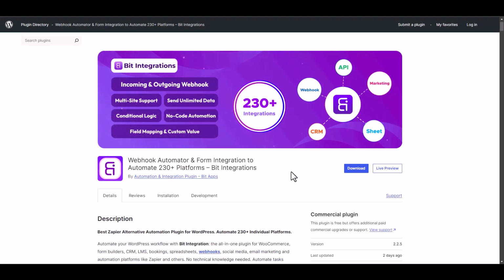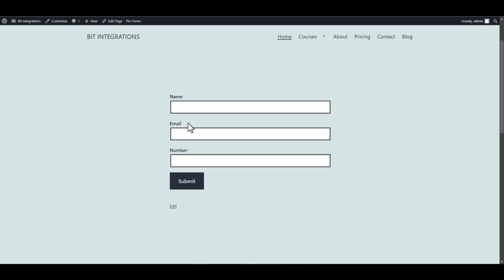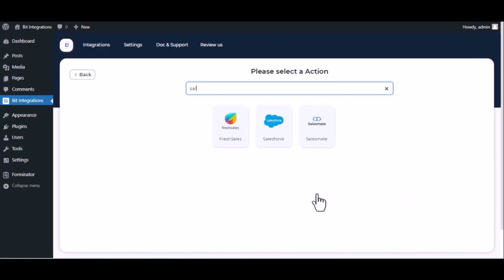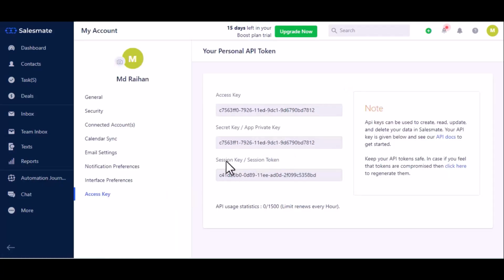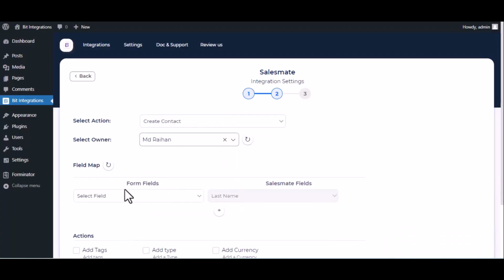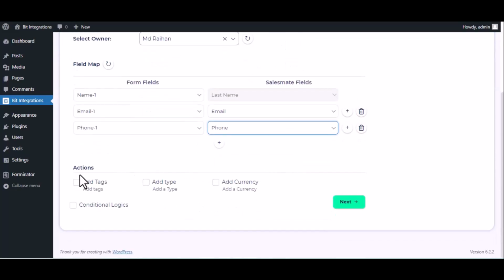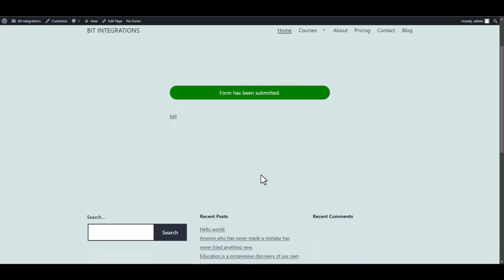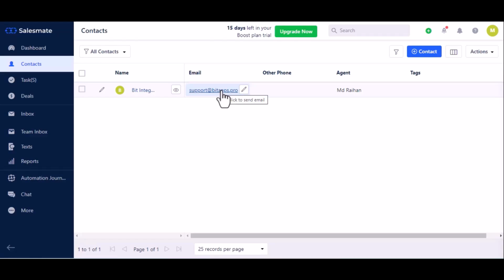Integrating Pie Forms with Salesmate CRM | Step-by-Step Tutorial | Bit Integrations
Welcome to our comprehensive tutorial on optimizing your CRM workflow! In this video, we'll guide you through the process of seamlessly integrating Pie Forms with Salesmate CRM, a powerful Customer Relationship Management (CRM) platform, using the Bit Integrations WordPress plugin.

Discover how to effortlessly connect your Pie Forms with Salesmate CRM, streamlining your customer data management and enhancing your CRM capabilities.

Key Highlights:
✅ Detailed tutorial on integrating Pie Forms with Salesmate CRM using Bit Integrations for WordPress.

Whether you're a web designer, business owner, or form-building enthusiast, this integration empowers you to seamlessly merge Pie Forms with Salesmate CRM. Watch now to revolutionize your form-building efforts!